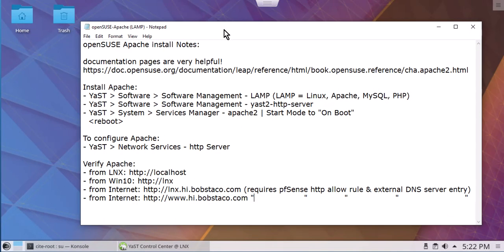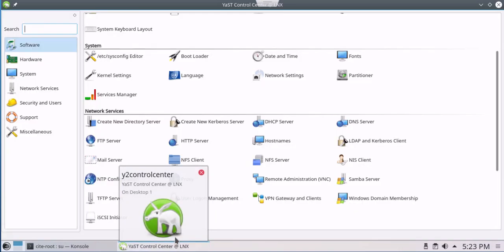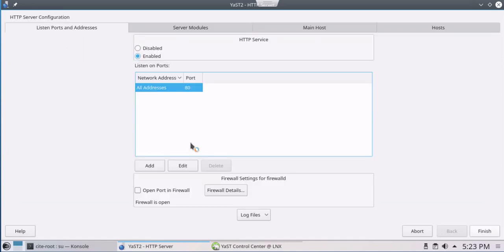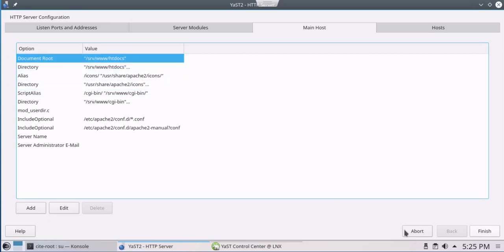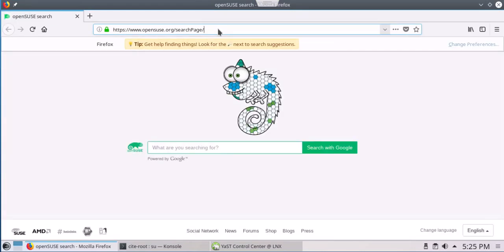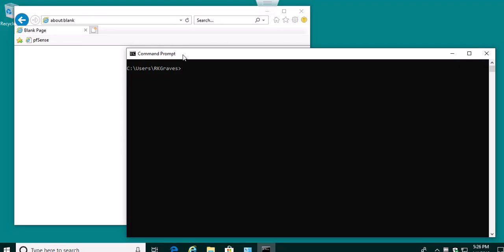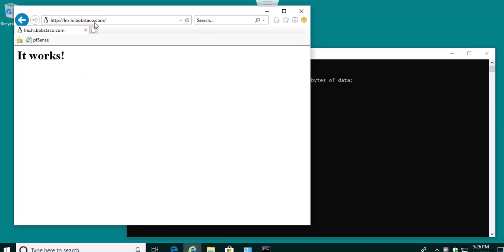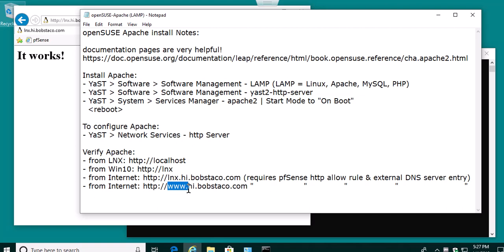openSUSE Leap 15 - Apache Initial testing